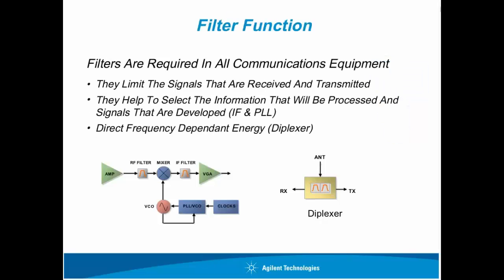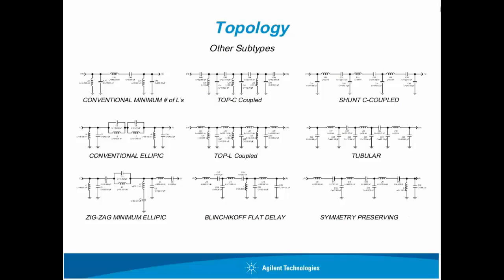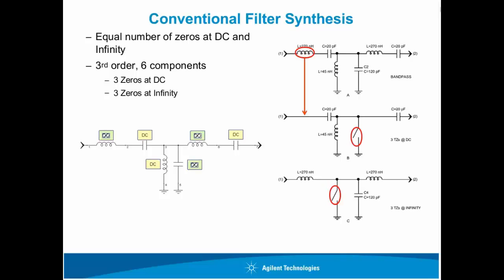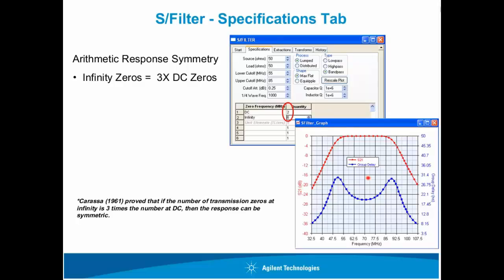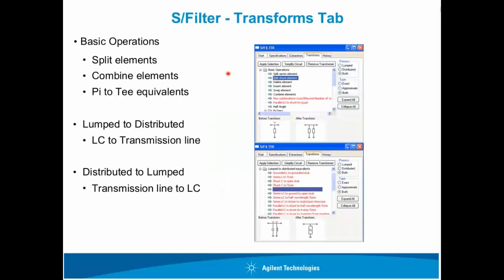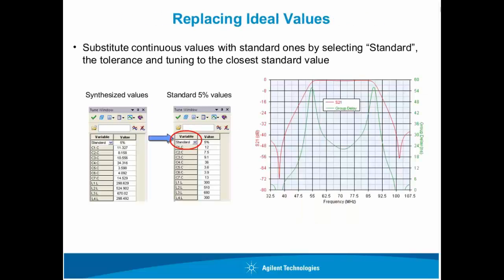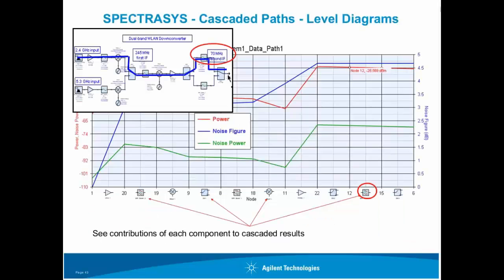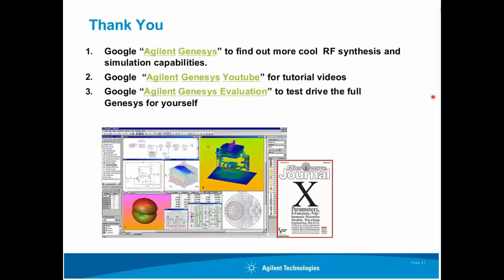Direct Filter Synthesis for Customized Response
Unlike conventional filter design based on the usual frequency and impedance scaling of existing filter prototypes, direct filter synthesis creates suitable filter topologies directly from the user-specified transfer function. Learn about how to design filters using the direct synthesis technique.